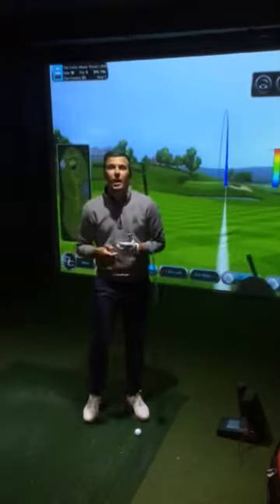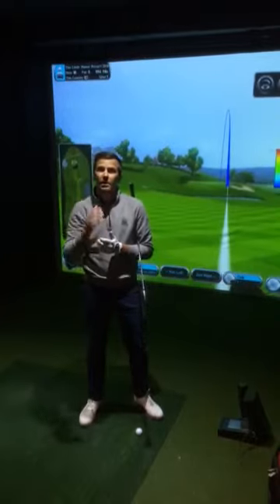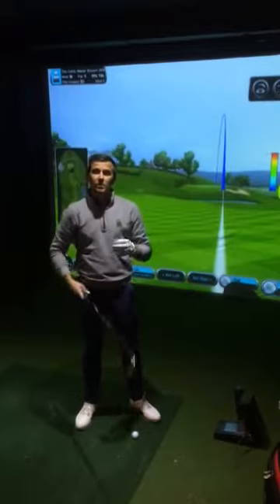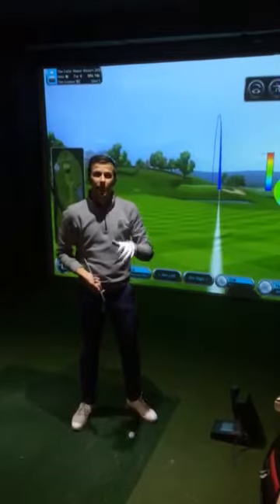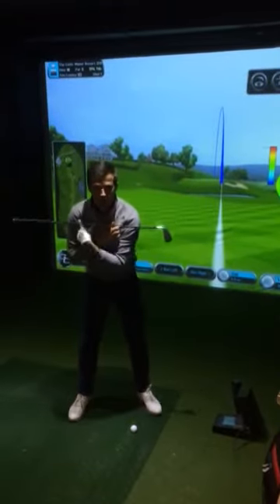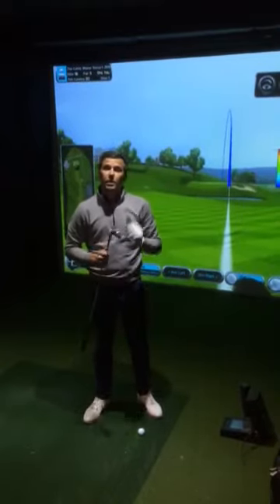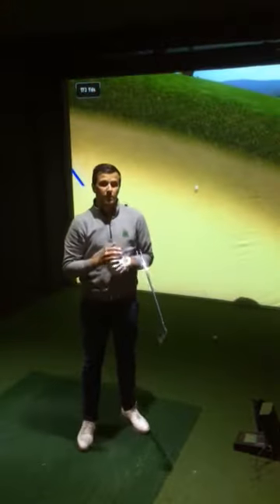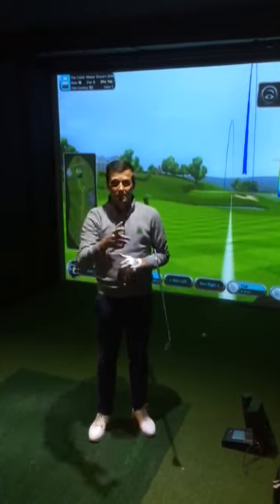Tim's Topical Tips #23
With Spring on it's way head pro of Royal Ashdown Forest Golf Club Tim Cowley is showing you how to hit high flying soft landing iron shots.